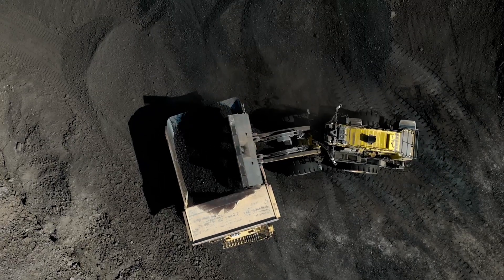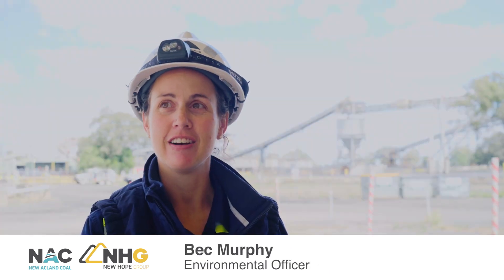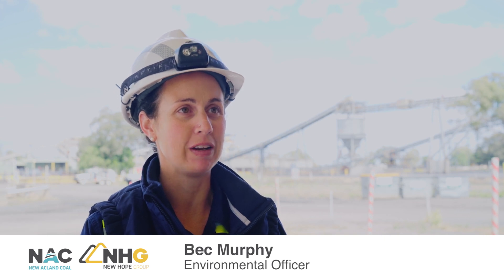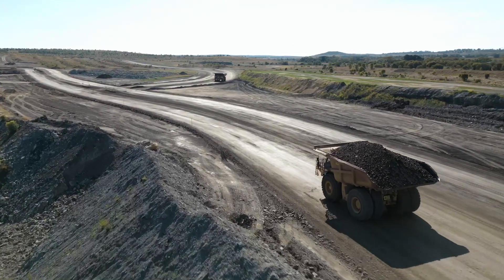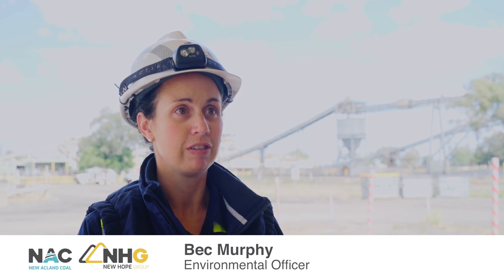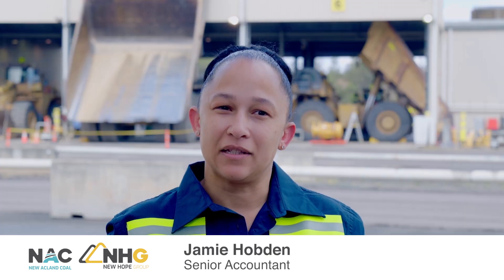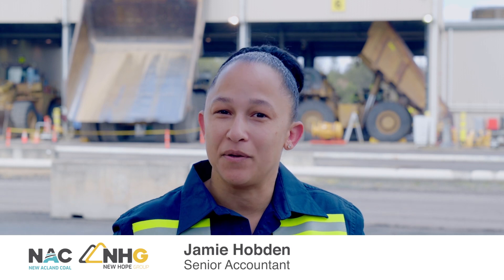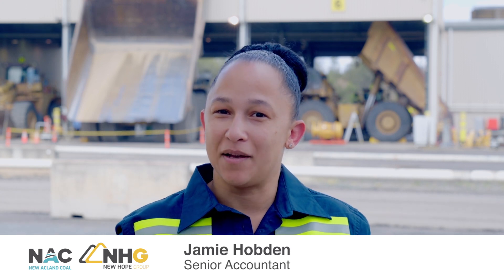New Acland Mine achieved a landmark milestone in mid-September 2023.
New Acland Mine achieved a landmark milestone in mid-September, with first coal extracted from the Queensland Government approved Stage 3 site.